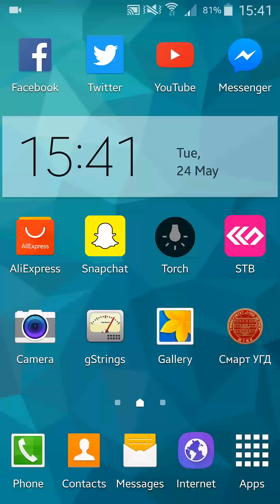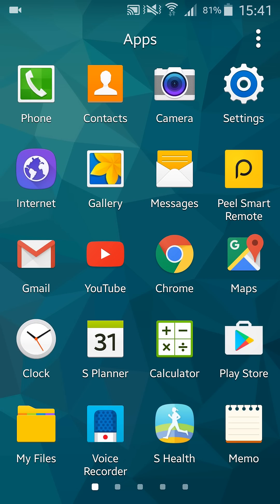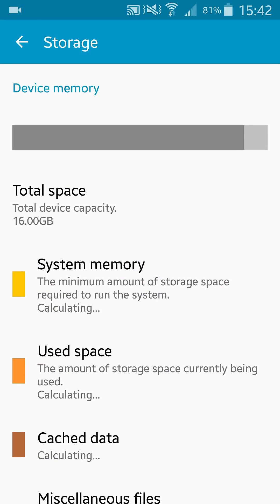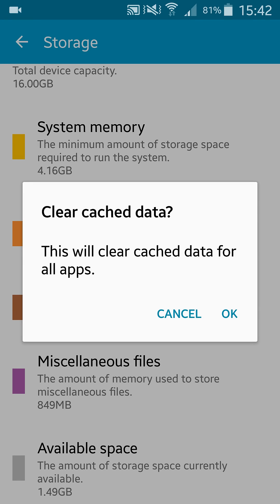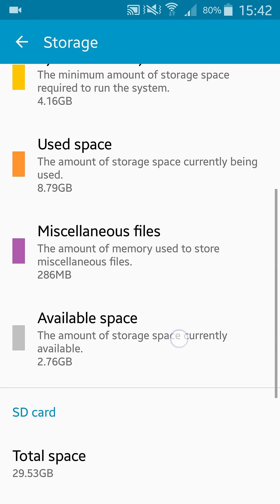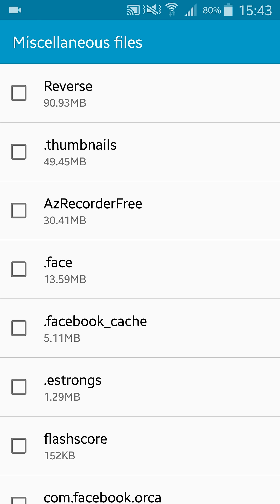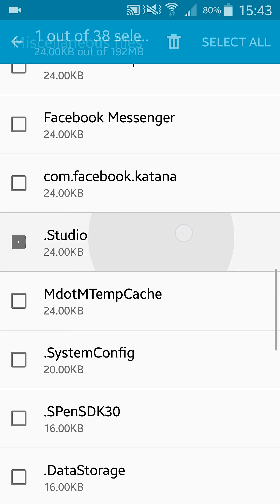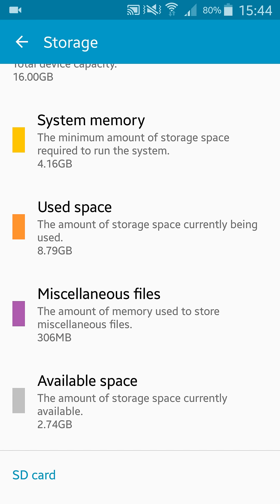How to increase internal memory on your android phone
If you need more space for example to install aplication for which one you do not have more space, you can simply use this trick